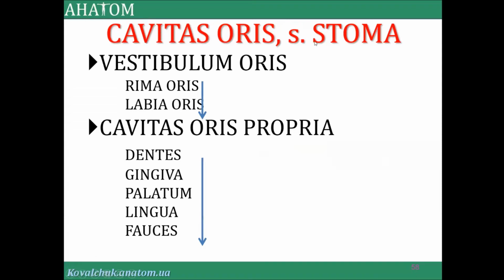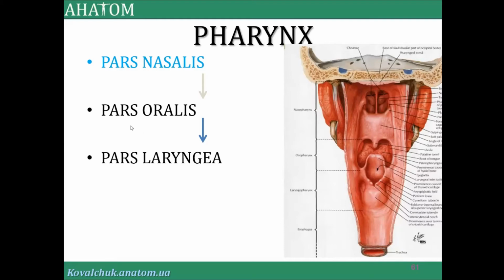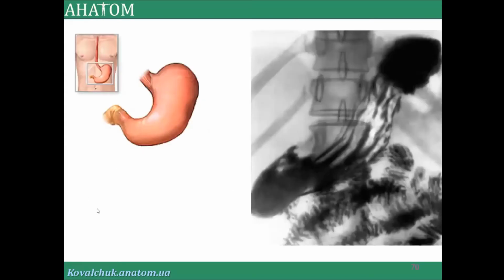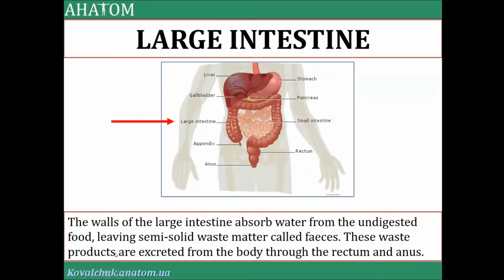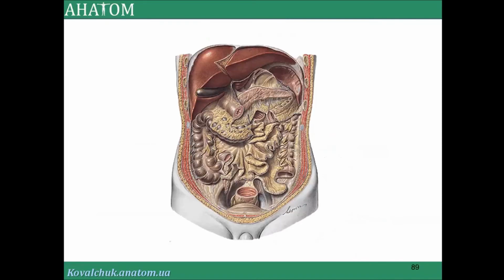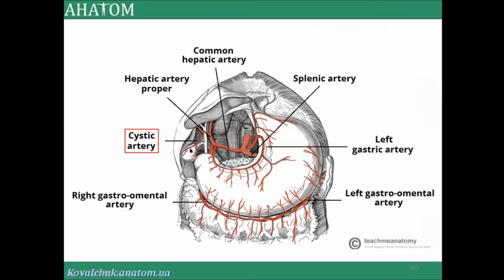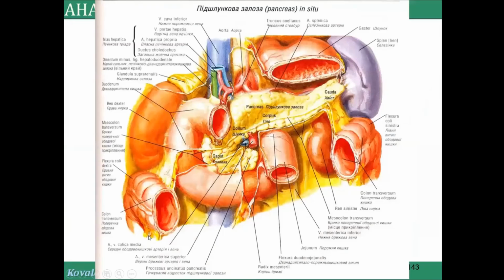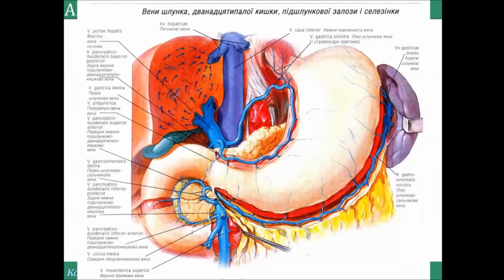DIGESTIVE (ALIMENTARY) SYSTEM - review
Review of the digestive organs